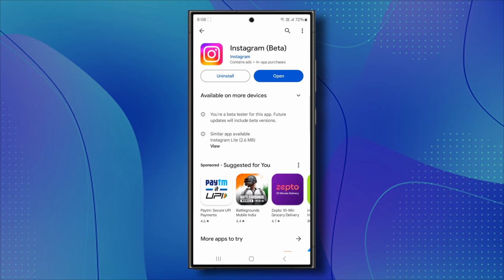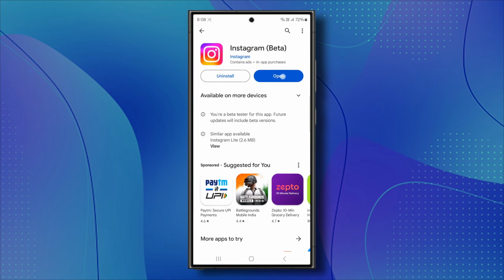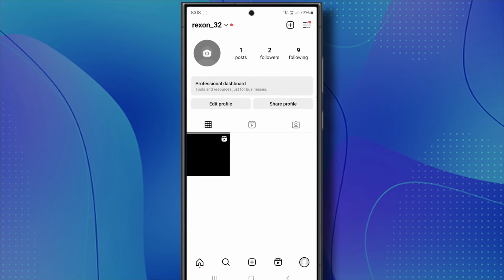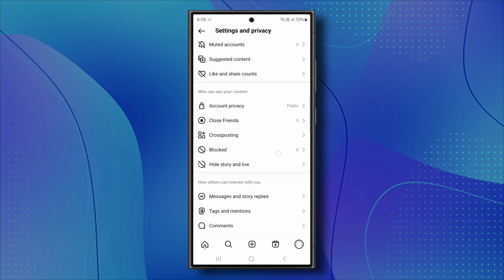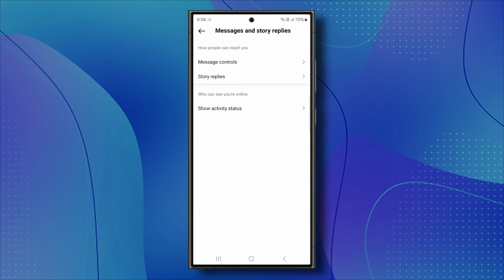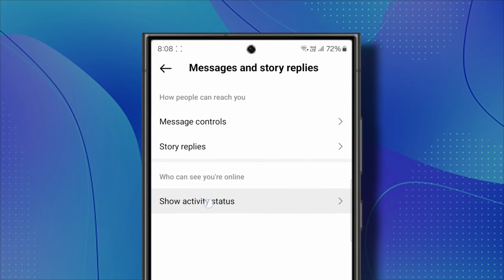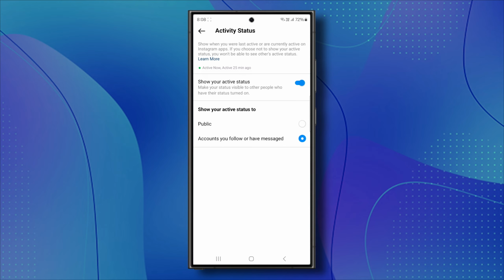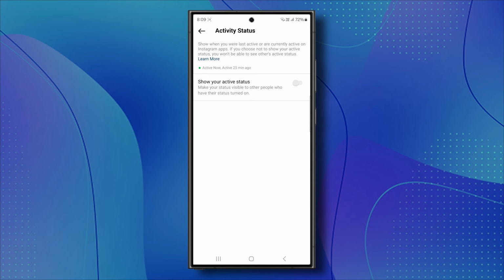How to Make Instagram Active Status Offline - 2024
If you want to know how to make your Instagram active status appear offline, then this is the video for you! I'll show you how to appear offline on Instagram in this step-by-step tutorial for 2024.